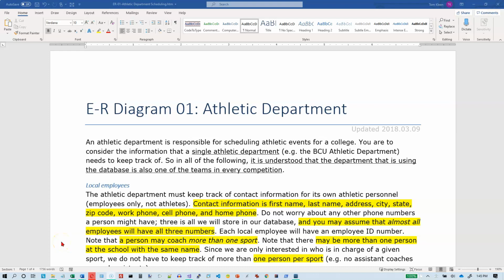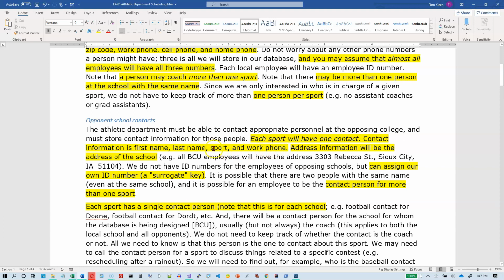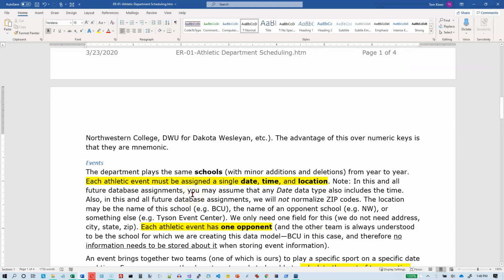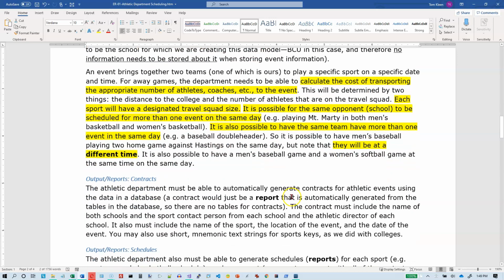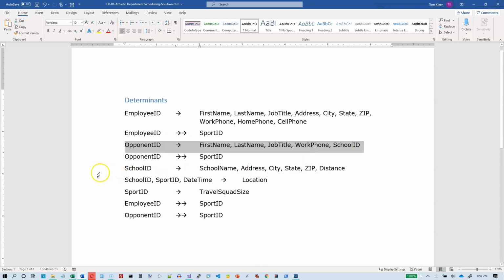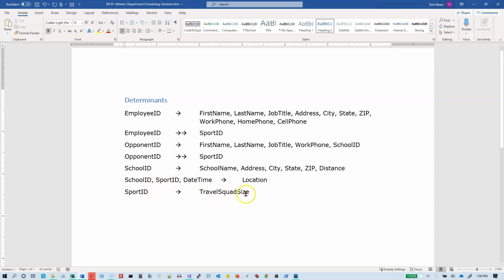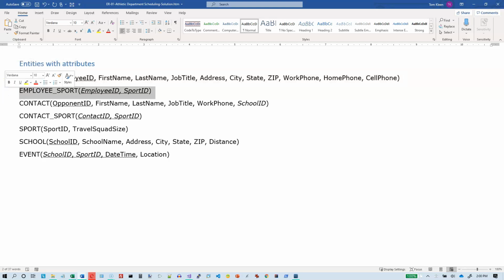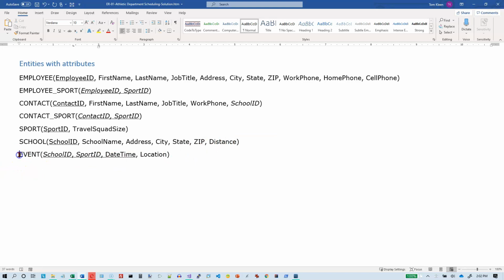ER Diagrams--Athletic Department Scheduling, part 1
Creating an ER diagram